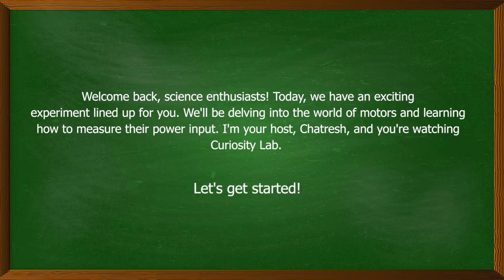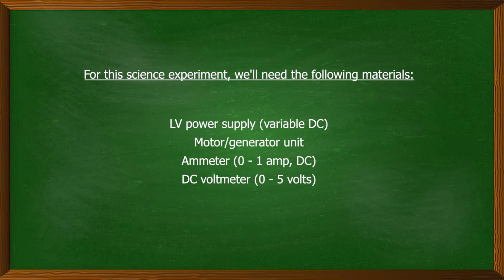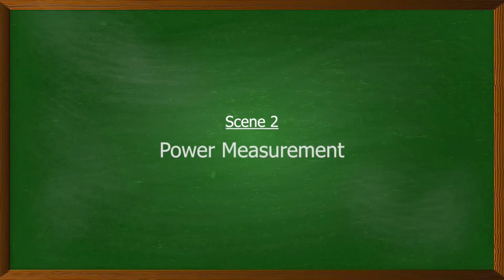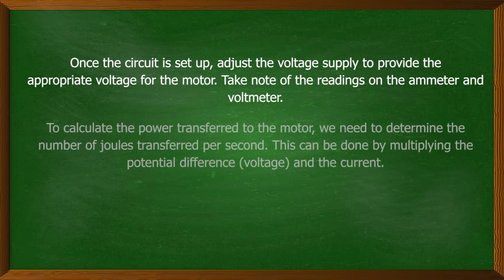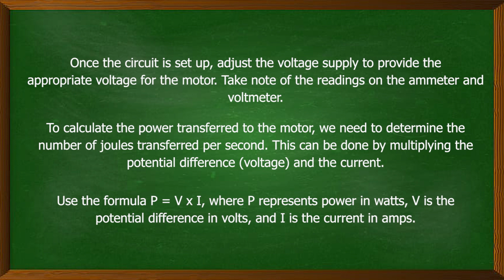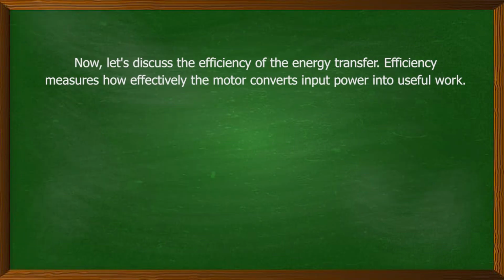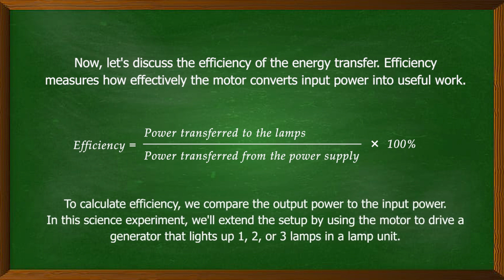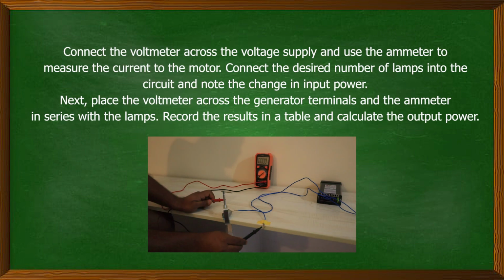Measuring The Power Of Motor: With Experiment, steps and Explanations! CBD's PHYSICS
The science behind how we messure a motors power With detailed steps and explanations for you viewers to follow along!!